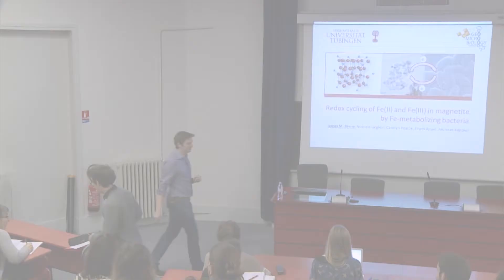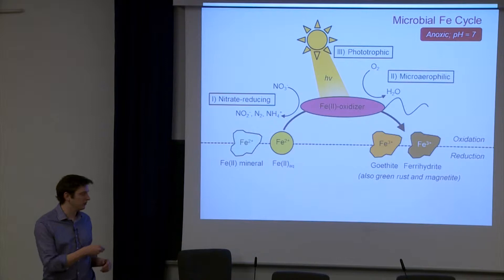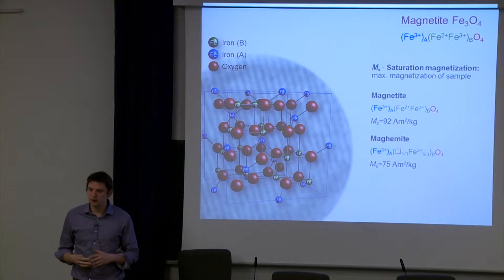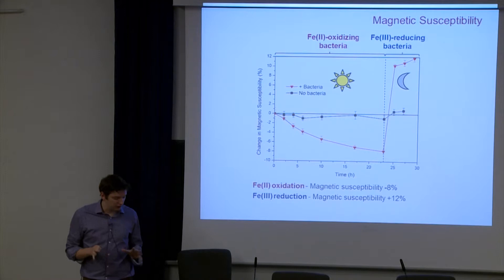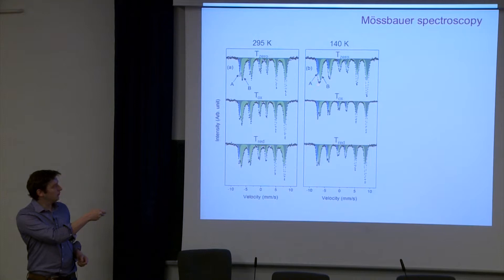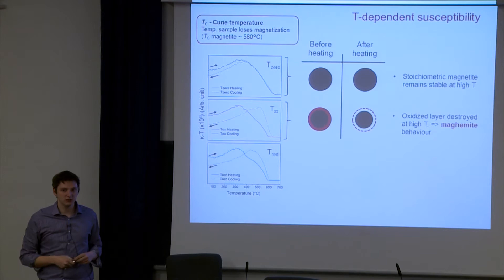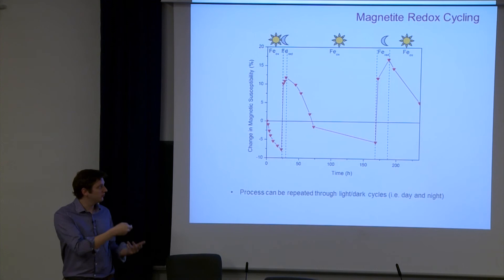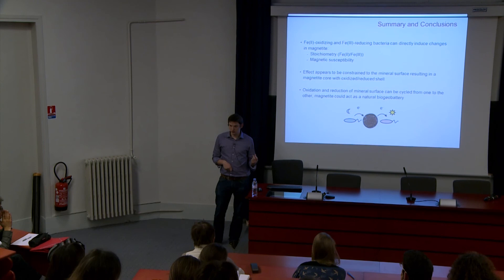J. Byrne - Labex Matisse / CNRS biomineralization short course - Paris 2014 UPMC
J. BYRNE
Electron transfer between Fe metabolizing bacteria and magnetite